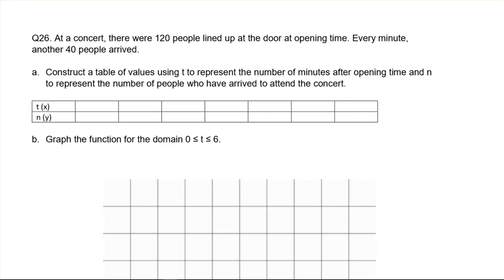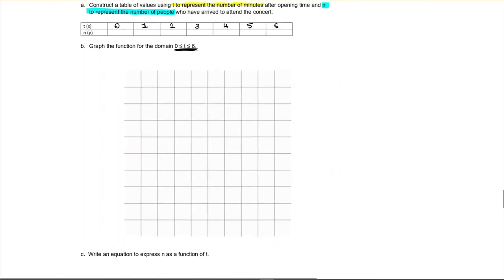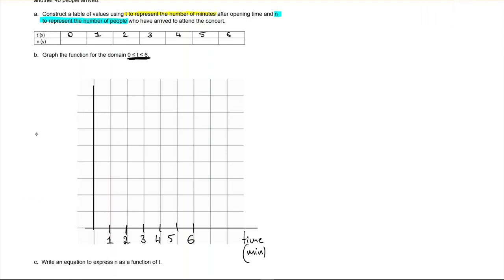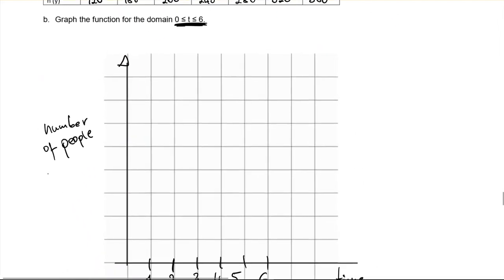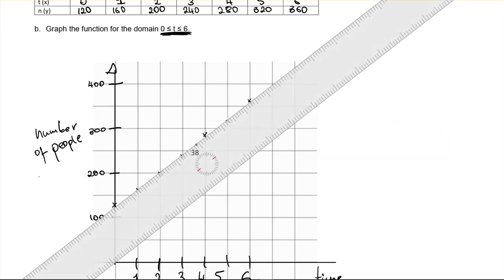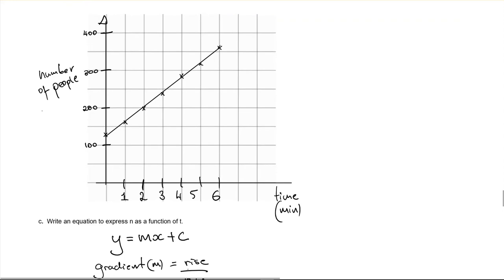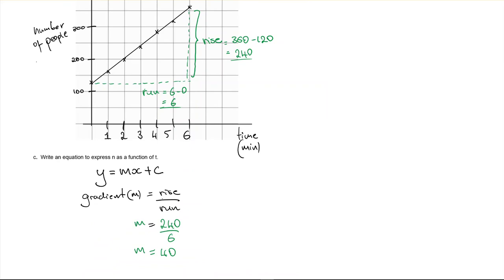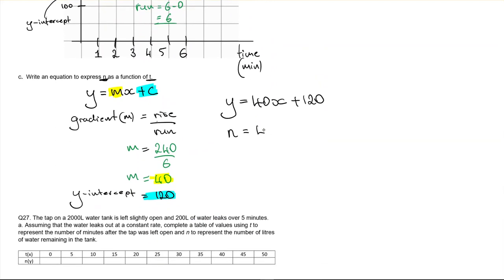Q26 Graphing (positive gradient)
Learning Goal: Students will be able to plot a graph with a positive gradient